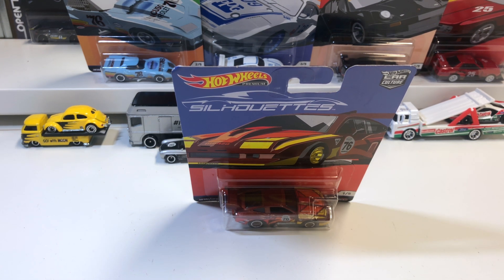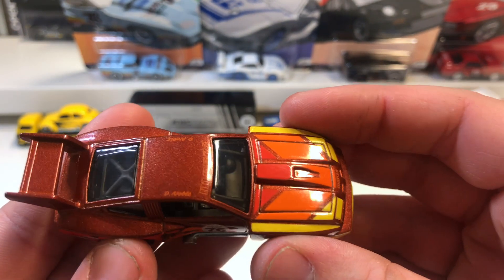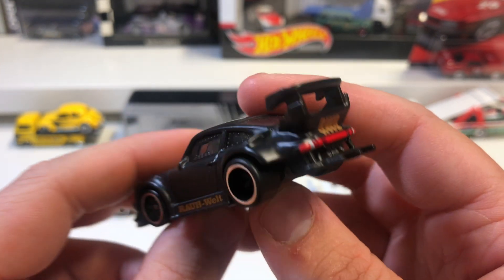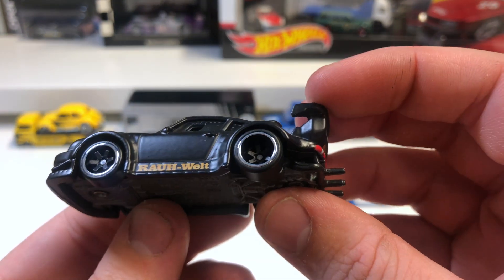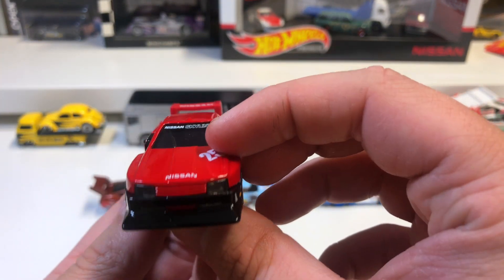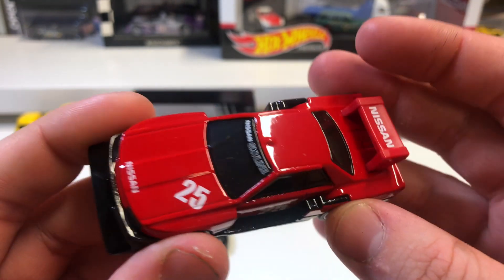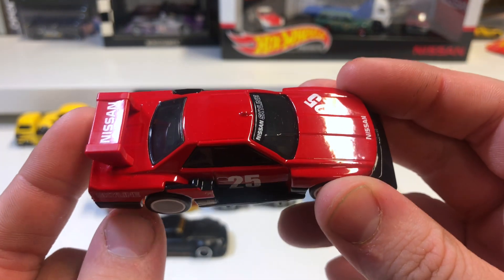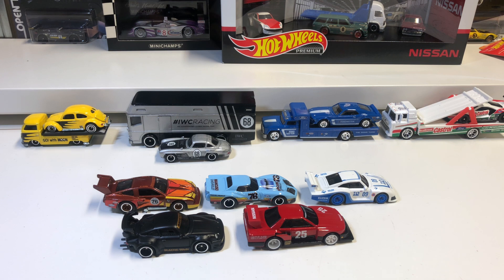Hot Wheels Silhouettes Car Culture Series Unboxing!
Hot Wheels Car Culture Silhouettes, featuring the RWB Porsche 930 and Nissan Skyline Silhouette! Tune In as I open up all five premium vehicles in this series to check out these racers out of the packages!

Welcome To Kingsland Diecast & Hot Wheels Your Go To Hot Wheels & Diecast Youtube Channel.